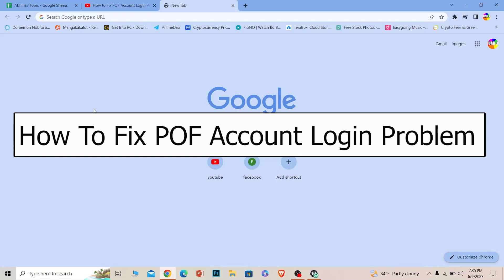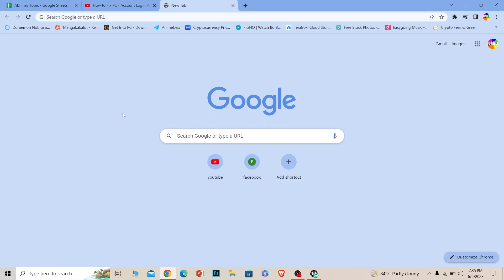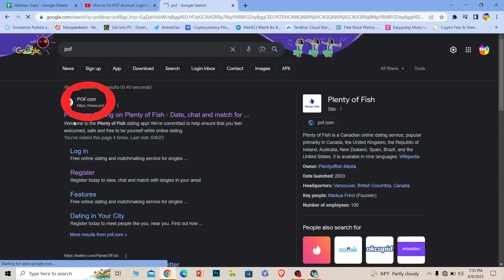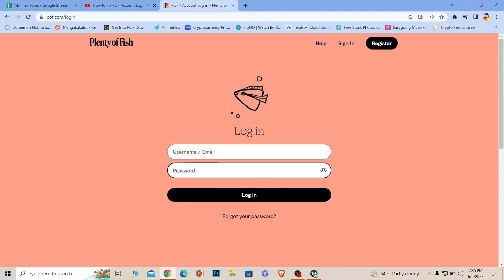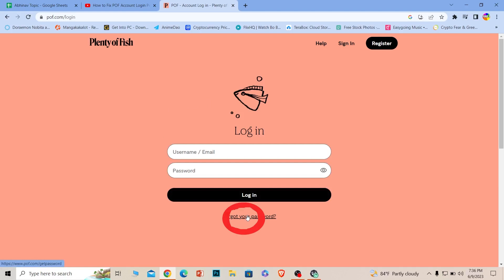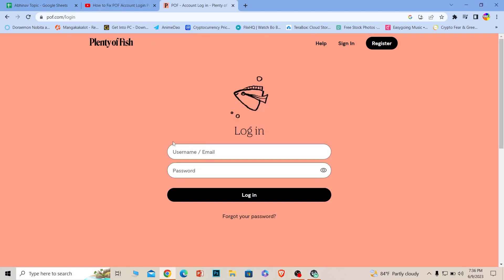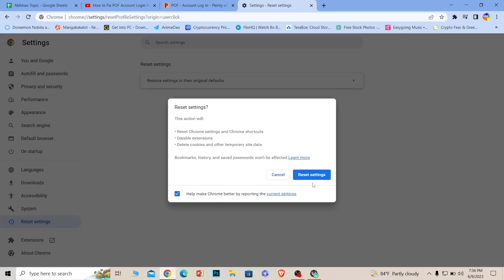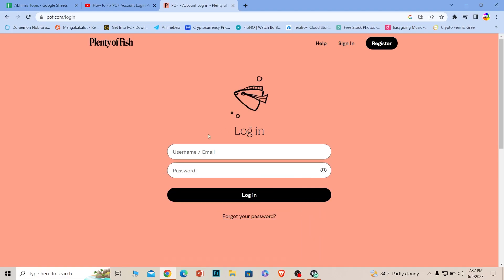How To Fix POF Account Login Problem (Solved) | Plenty Of Fish Login Issue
Confused about how to fix pof online dating app login problem? This video explains the exact steps on how to fix pof can’t login error. Make sure you watch the video till the end to learn it in much detail.